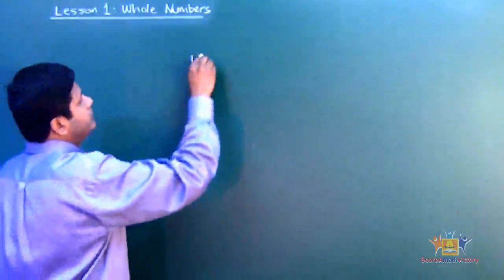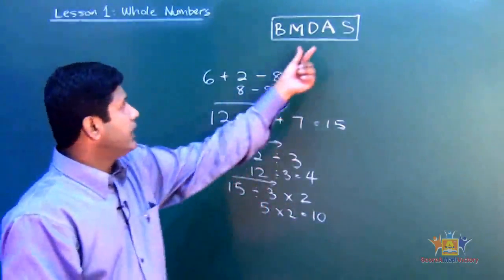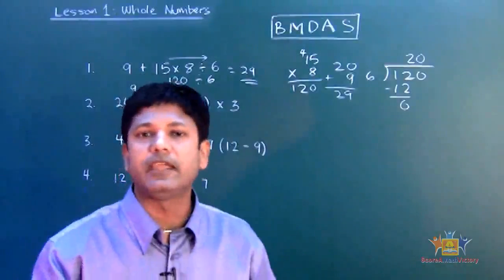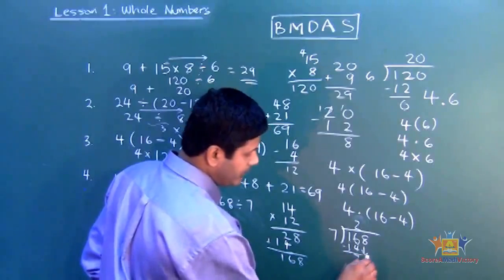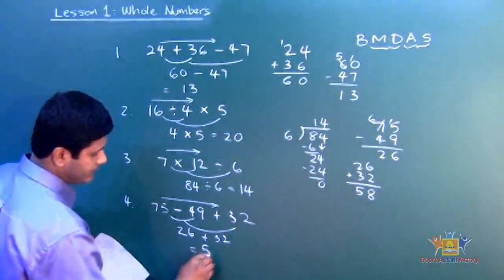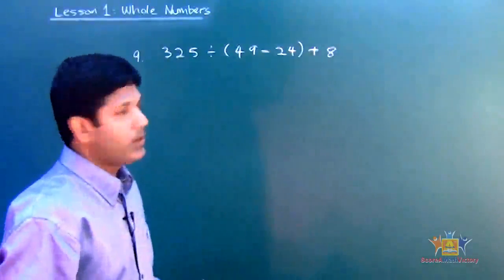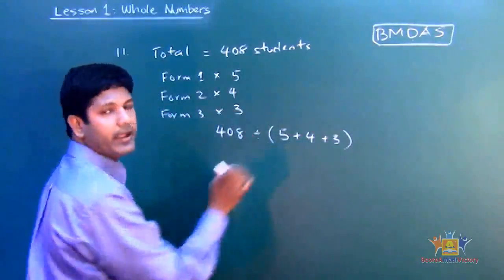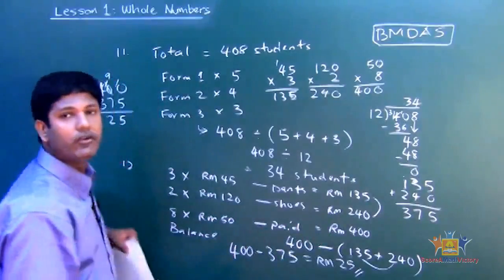Form1 Lesson 1 5 Combined Operations